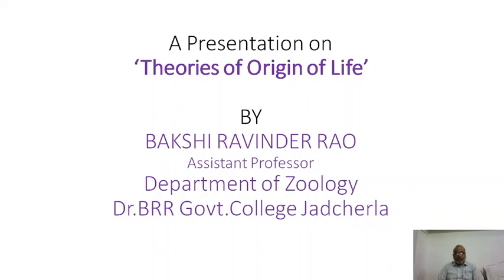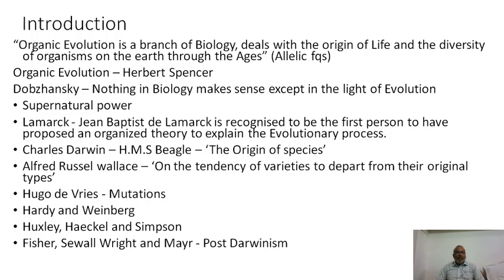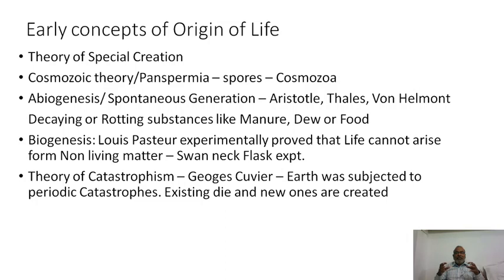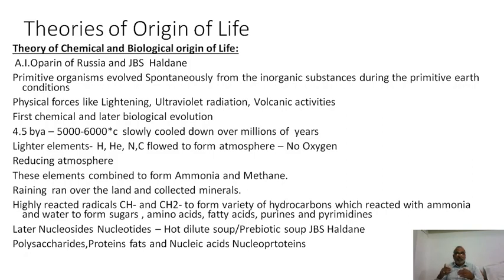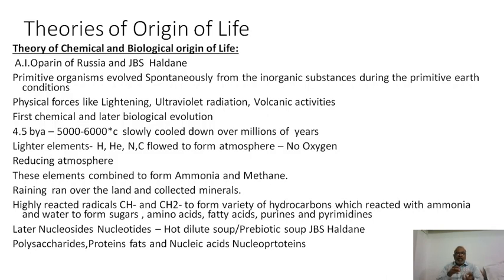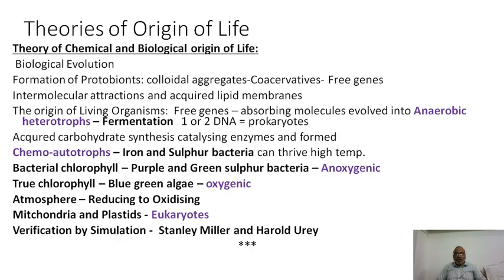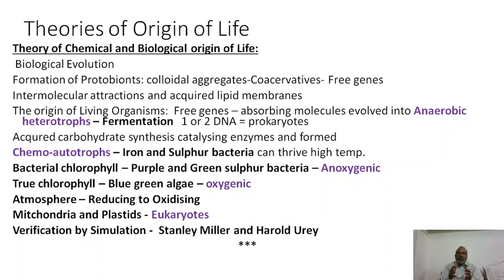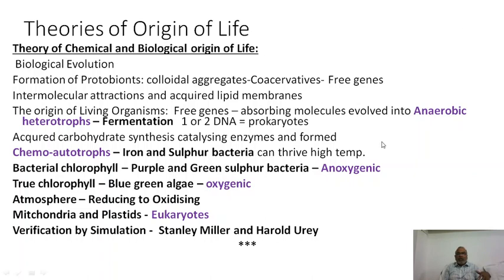Theories of Origin of Life